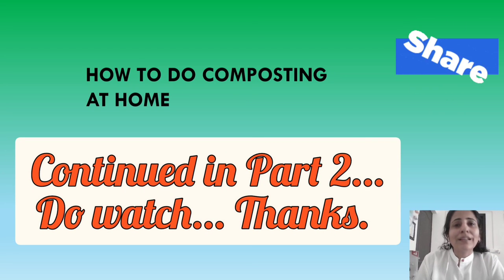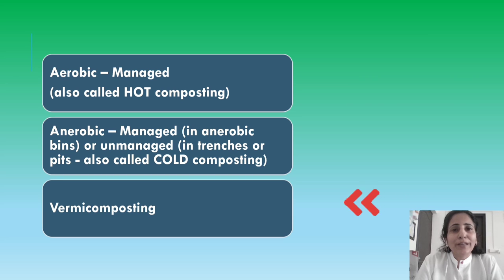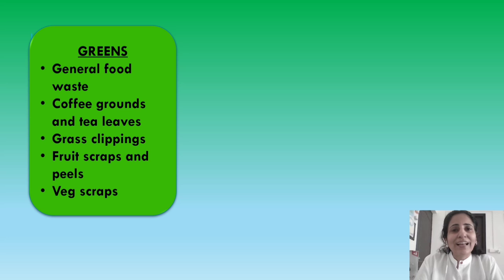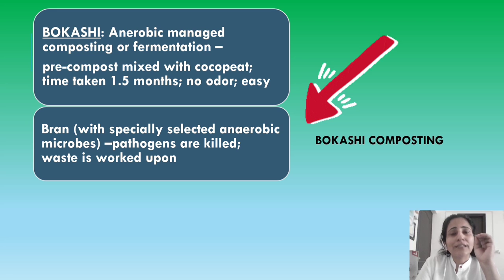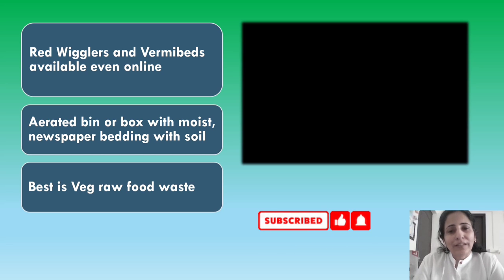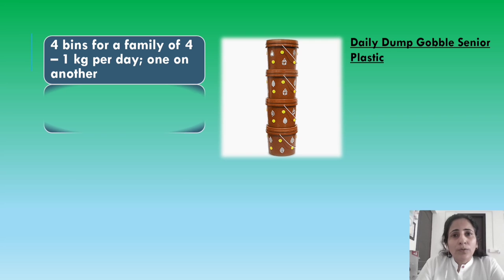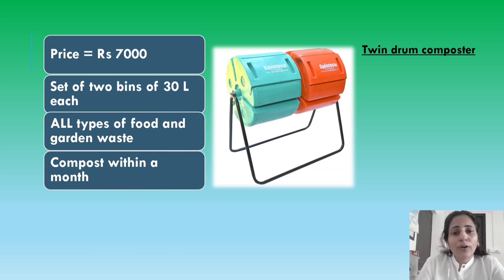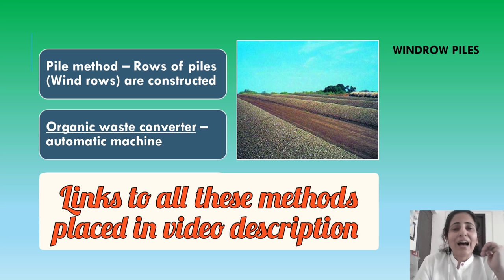How of Composting | Start Composting Now | Part 2 | Home composting methods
In this video, different ways of home composting and different composting gears - bins, drums, box composters and the like are shown in a PowerPoint presentation form. Idea is to get you started with composting your kitchen waste and garden waste at home in an easy, cost-effective way.
In case you are still not convinced why you should do composting, do visit Part 1 of this 3-part composting series in which composting is introduced in a simple way and then reasons for why we should undertake waste segregation and home composting are given. . Part 3 showing my 1-year journey of Aerobic composting is coming up shortly.
0:00 Intro
0:34 Three ways of composting introduced
1:35 Aerobic Composting 101
3:38 Anaerobic Composting 101
5:36 Vermicomposting 101
7:16 Examples of Composting Gear - Composting Bins ((Biodrops trustbin dailydump), Composting Drums (singledrumcomposter doubledrumcomposter RUR )
9:43 Pits, Piles, Composting Machines (Organic Waste Converters), Tank method

Important Links:
Article showing comparison of Aerobic and Bokashi composting

Amazon Links for purchasing of composting gear
1. Gobble Senior Daily Dump
2. Green Bin Composter
3. TrustBin Bokashi
4. BIOdrops Bokashi
5. Daily Dump Chomp Triple
6. Twin Drum Composter

7. RUR Single Drum Composter

Did you found this video useful?

Credits:
Stickers and GIFs: Video Guru Mobile App (Thanks for providing these for making this socially relevant video more appealing)

Go Green to Get Green!
Pratima